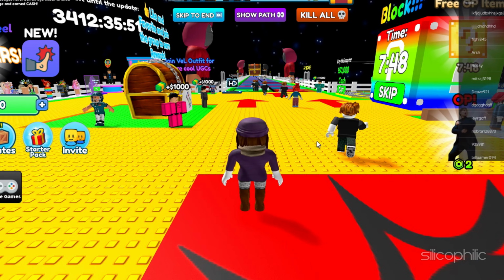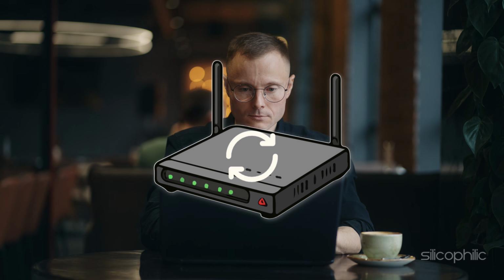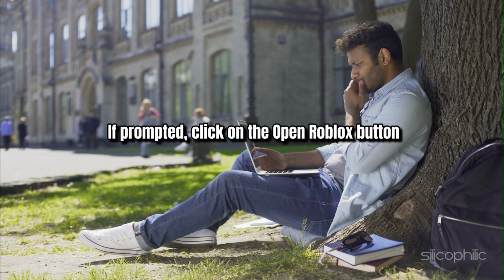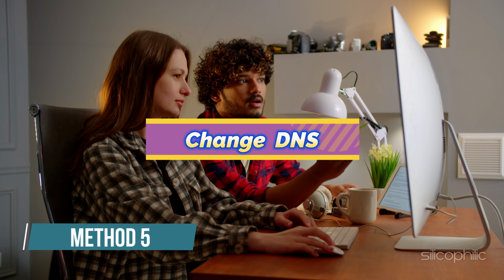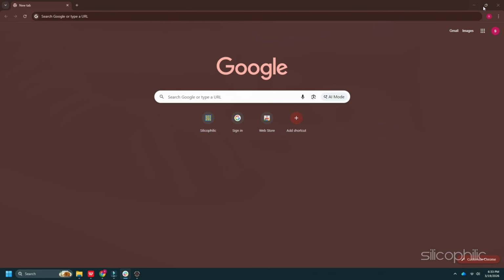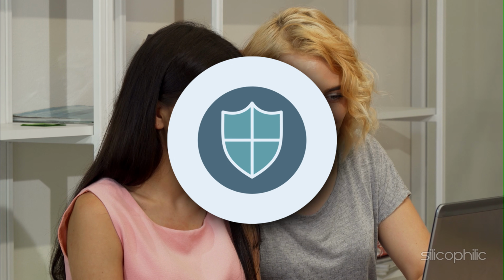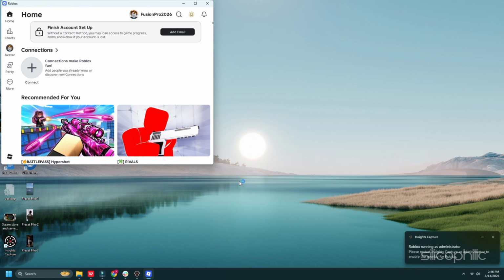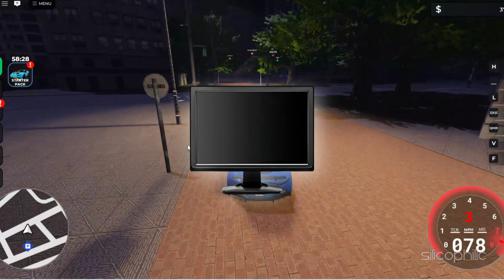Roblox Error Solved: “Experiences Failed to Load” Quick Fix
In this guide, we’ll walk you through practical steps like checking Roblox server status, clearing cache, resetting your network, and reinstalling Roblox if needed — so you can get back to gaming without interruptions.

Timestamps:

00:00 Intro
00:34 Method 1
00:56 Method 2
01:31 Method 3
01:47 Method 4
02:19 Method 5
02:49 Method 6
03:42 Method 7
04:48 Method 8

Commands for commandprompt:

ipconfig /flushdns
ipconfig /flushdns
ipconfig /release
ipconfig /renew

Commands for the Run command box:
%localappdata%
ncpa.cpl